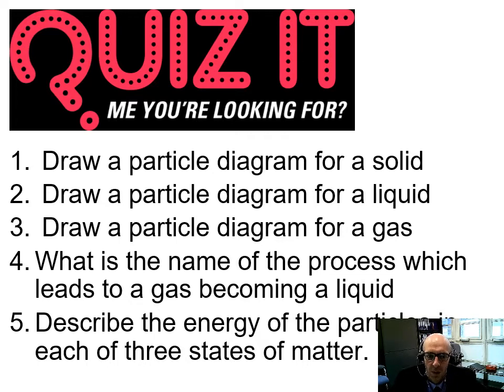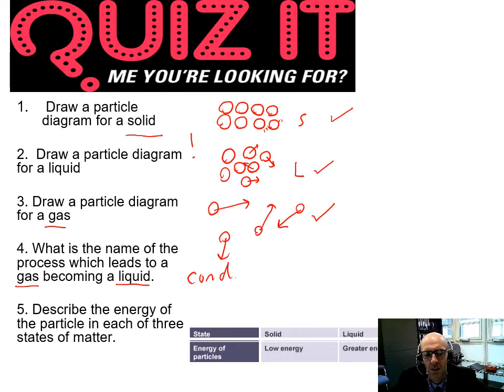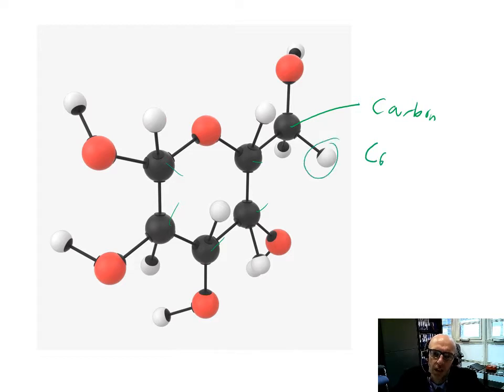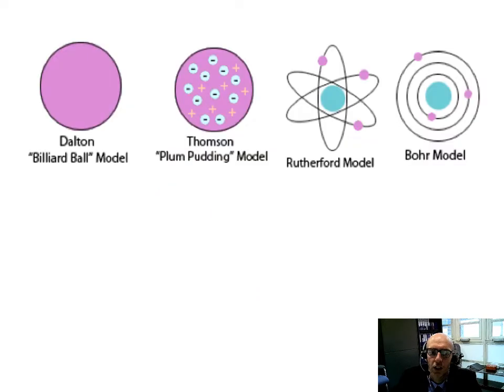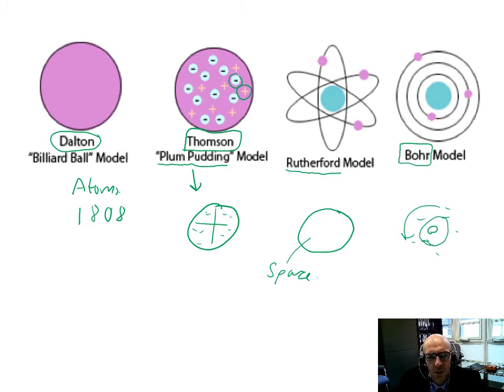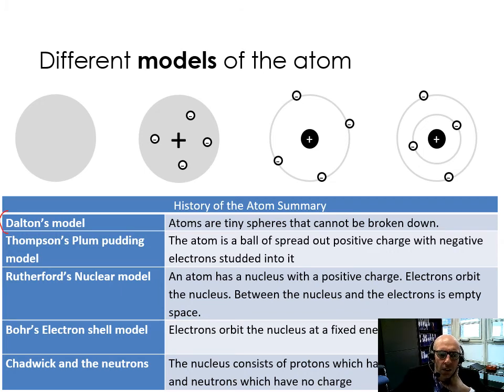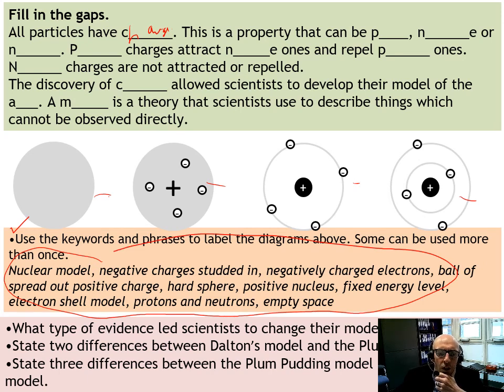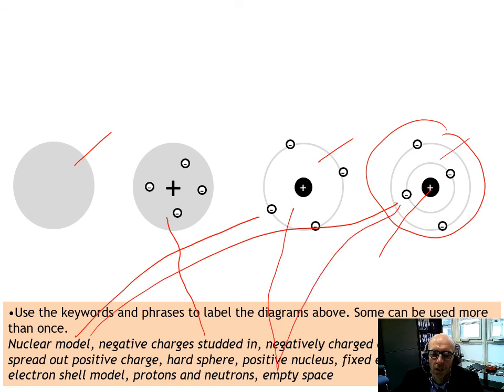Lesson 1 Particles & Chemistry